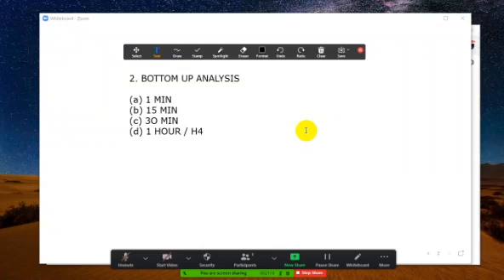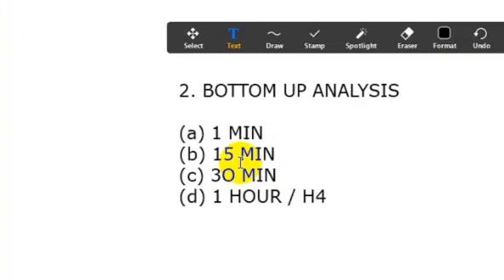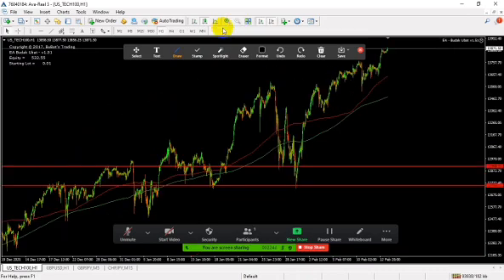How To Trade Bottom Up Analysis | Step-by-Step Guide for Traders & Investors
Are you looking to improve your stock trading strategy by focusing on the fundamentals of great companies? In this video, we break down bottom-up analysis—a powerful approach that helps you find winning stocks by starting at the company level, not the market level.

✅ What You’ll Learn:

What bottom-up analysis is and how it works

How to identify fundamentally strong companies

Key financial ratios to watch

How to set price targets and entry/exit points

Combining bottom-up analysis with technical tools for smarter trades

📊 Whether you're a beginner or an experienced trader, this guide will help you spot undervalued stocks with real growth potential—regardless of market conditions.

📌 Chapters:
00:00 Introduction
01:10 What is Bottom-Up Analysis?
03:05 Stock Screening Criteria
06:20 Analyzing Financial Statements
08:40 Valuation and Price Targets
11:00 Technical Entry & Exit Points
13:30 Real-World Examples
15:00 Final Thoughts